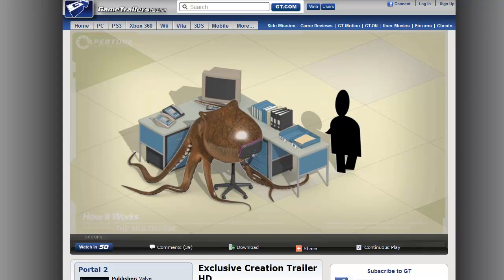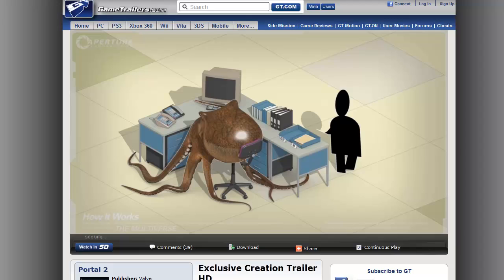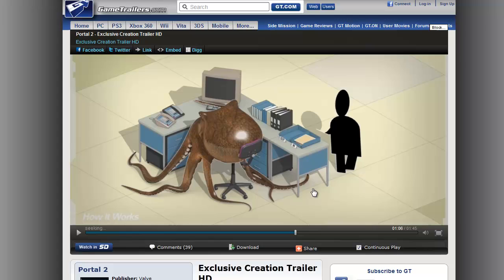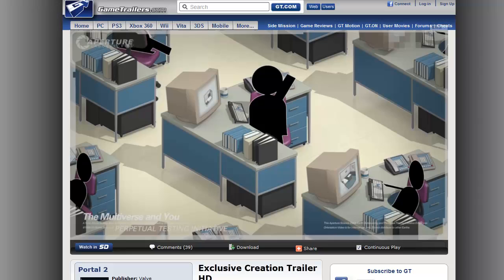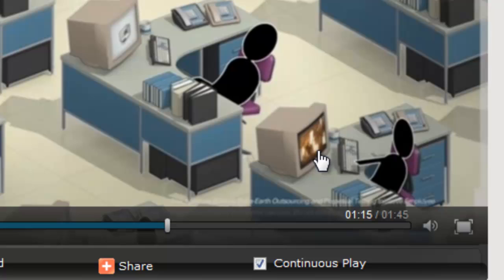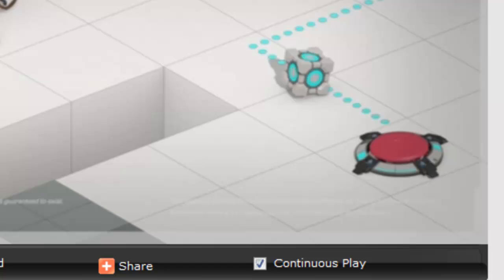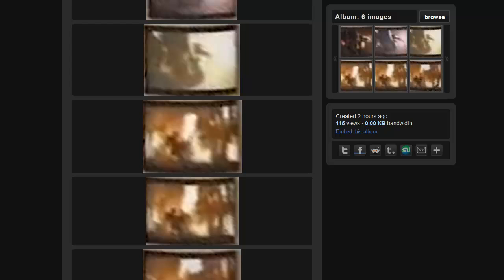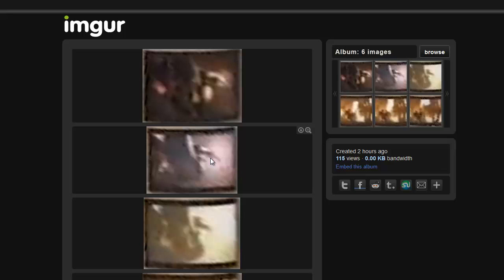Secret Meet The Pyro footage!